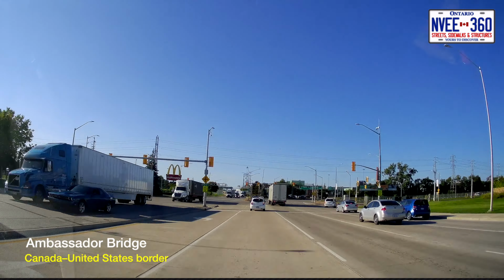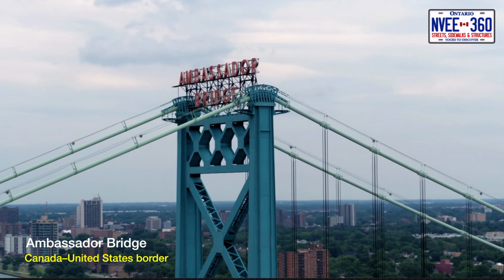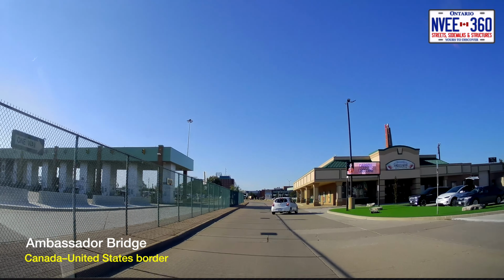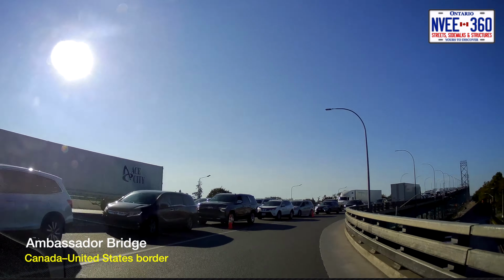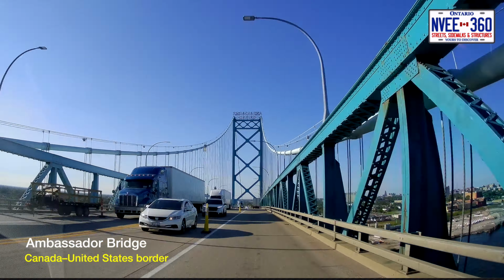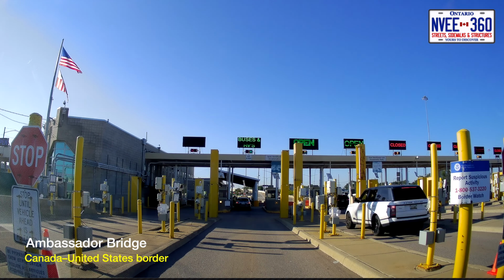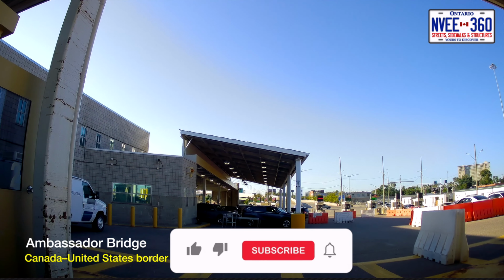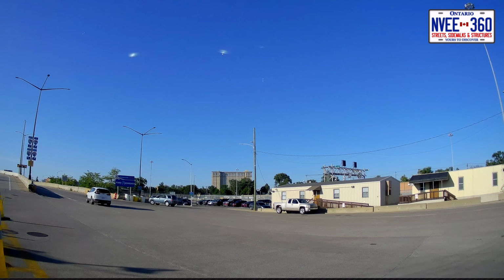Entering the US by car from Canada | Ambassador Bridge Border Crossing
Crossing the US-Canada border via the Ambassador Bridge — here's everything you need to know before you go. This is a complete POV guide to crossing from Canada into the United States at the Windsor-Detroit border, one of the busiest international land border crossings in North America.

The Ambassador Bridge, built in 1929, is a historic steel suspension bridge spanning the Detroit River between Windsor, Ontario and Detroit, Michigan. It handles millions of travellers and commercial vehicles every year — and crossing it is straightforward, as long as you're prepared.

✅ What this video covers:
– What the Ambassador Bridge border crossing looks like in real time (POV)
– Essential documents required to cross the US-Canada border
– US Customs rules, regulations and what to declare
– What questions the border agent will ask you
– How to check live Ambassador Bridge wait times before you leave
– Tips for a smooth, stress-free crossing

📄 Accepted travel documents at the US border:
– Passport
– Passport Card
– NEXUS Card
– Enhanced Driver's Licence
– FAST Card (Free and Secure Trade)

⚠️ Note: A regular driver's licence alone is not accepted. Non-US and non-Canadian citizens should check visa requirements at the US Department of State website before crossing.

🚫 Prohibited items:
Certain foods, firearms, large amounts of undeclared cash, and other restricted goods cannot be brought across the border. Always check the official US Customs and Border Protection (CBP) website before you travel: cbp.gov

🌎 About the Canada-US border:
The border between Canada and the United States is the longest international border in the world — stretching over 8,000 kilometres from the Atlantic Ocean to the Pacific Ocean. There are 14 land border crossings between Ontario and the US states of Minnesota, Michigan, and New York alone.

🔗 Also watch: Windsor-Detroit Tunnel Border Crossing (1-Hour Wait Time POV) — link in comments

📌 Quick tips before you cross:
– Check live Ambassador Bridge wait times on Google Maps or the CBP Border Wait Times app
– Have your documents out and ready before you reach the booth
– Answer all customs questions honestly, clearly and confidently
– Declare any alcohol, tobacco, or commercial goods
– Make sure your vehicle has valid insurance and is in good working condition

All border crossing interactions shown are real and recorded legally from inside a personal vehicle at a public border checkpoint.

Chapter:
0:00 Introduction — Ambassador Bridge border crossing
0:30 Essential preparations before you cross
0:47 About the Ambassador Bridge — history and facts
1:28 Accepted travel documents at the US border
2:00 US Customs rules — what you can and cannot bring
2:20 Checking live Ambassador Bridge wait times
2:30 Approaching the border booth — what to expect
3:10 Cleared — entering the United States